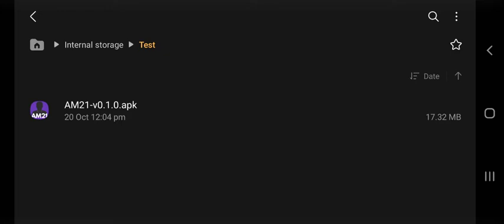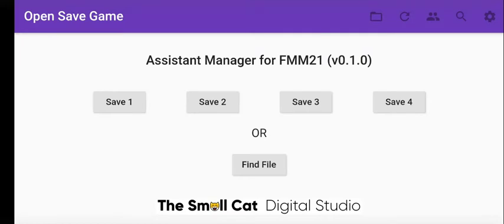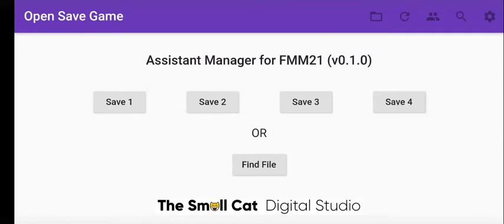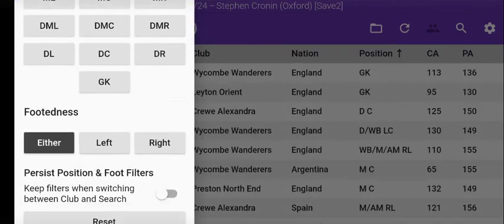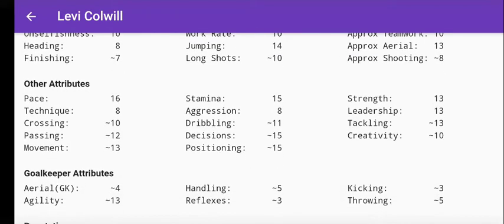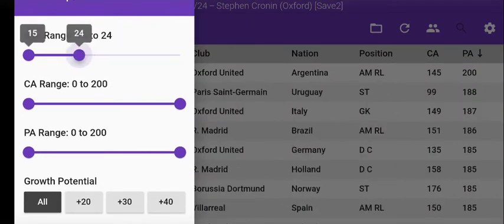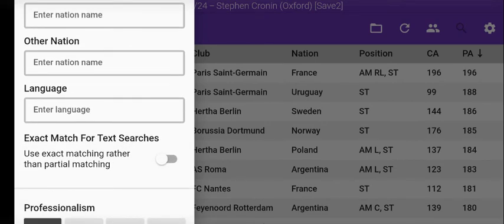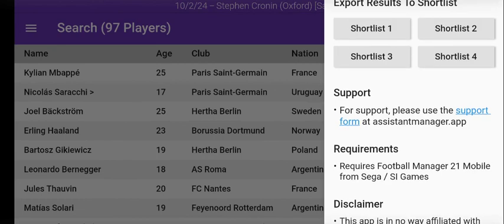AM21 - Assistant Manager for FMM21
Introduction to the beta version of AM21 (Assistant Manager for FMM21) Android app, which allows you to see CA, PA, hidden attributes, etc for Football Manager Mobile 21.